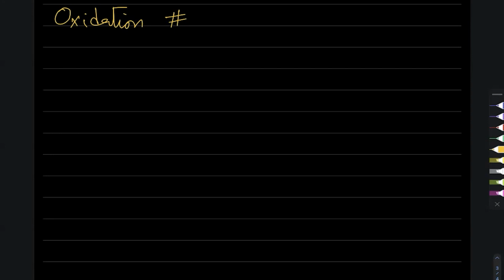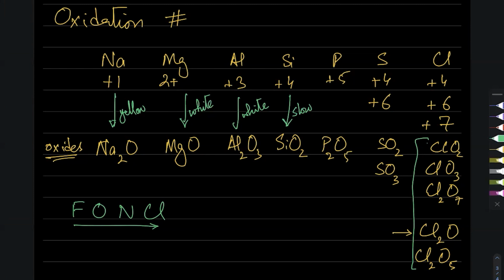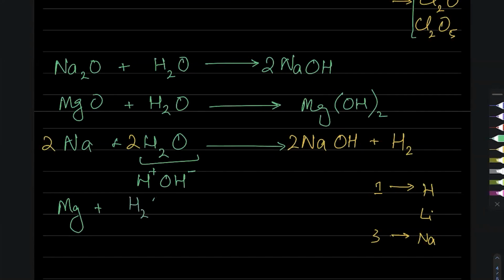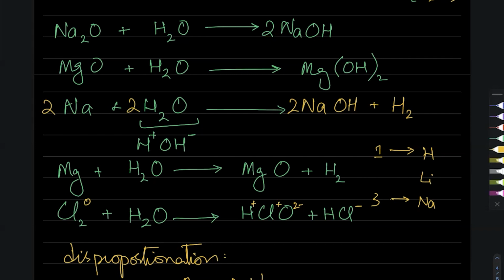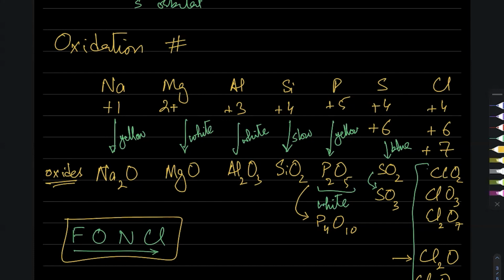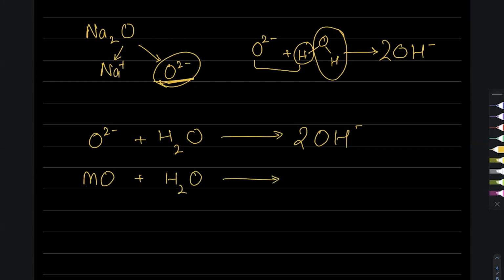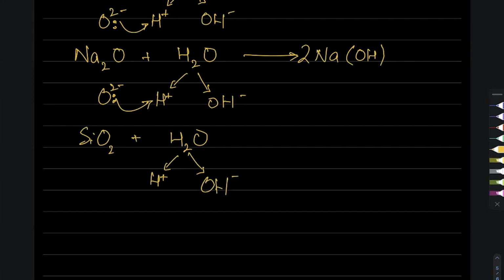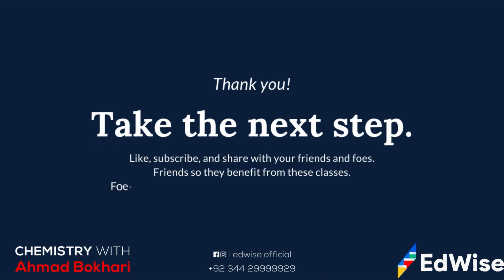Periodicity 2 | AS & A level | Chemistry | Ahmed Bokhari